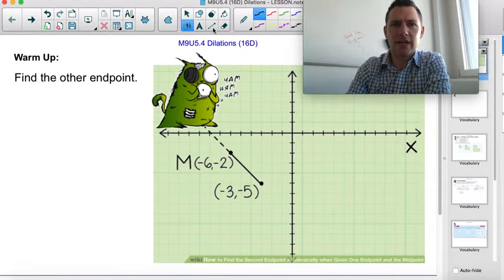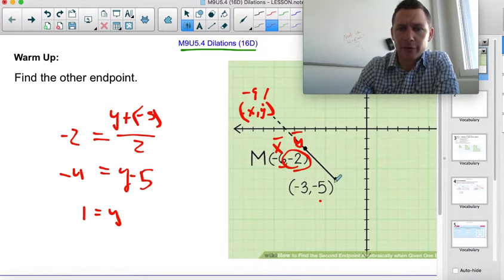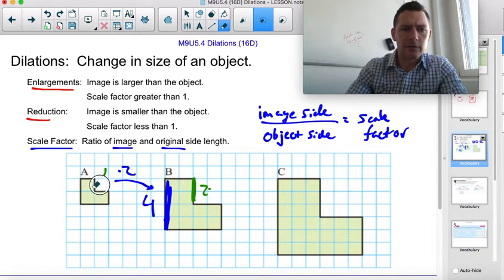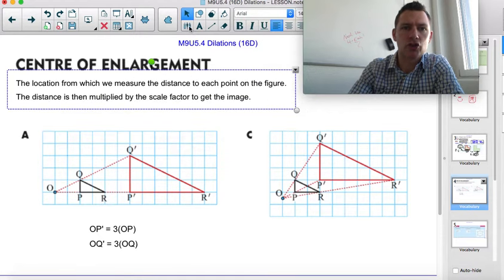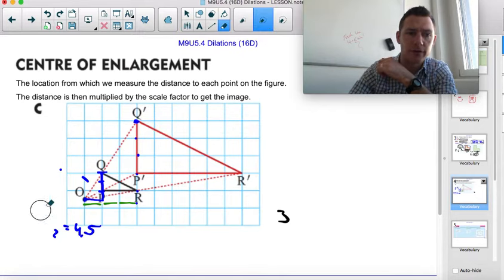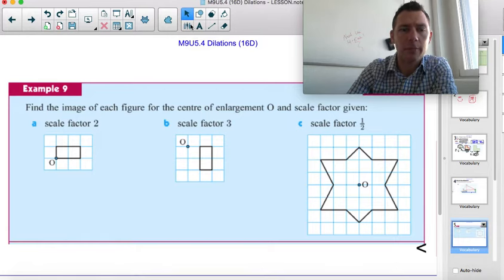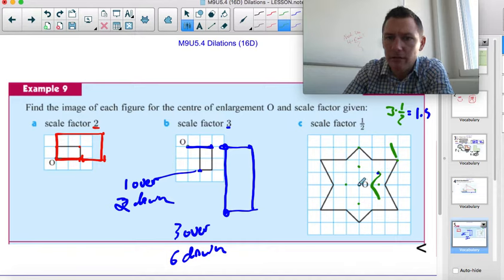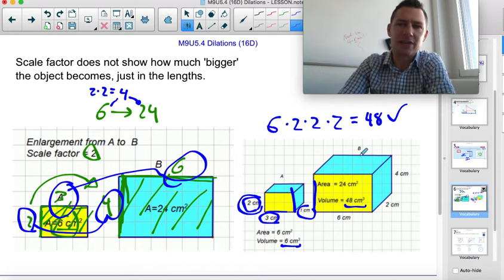M9U5.4 16D Dilations VIDEO